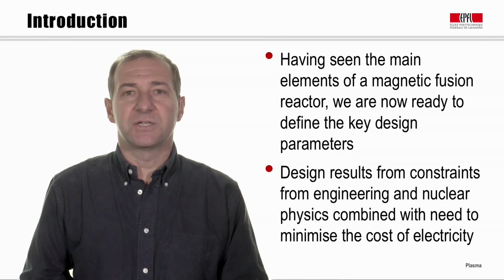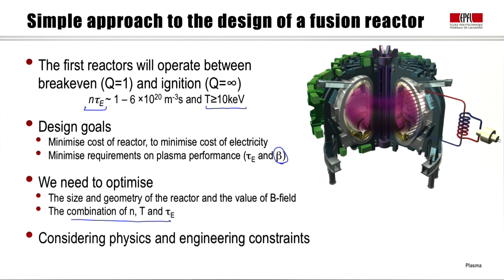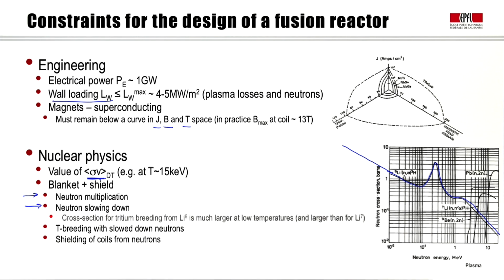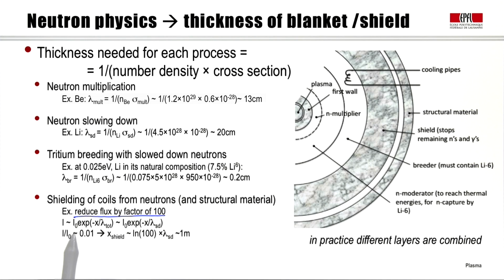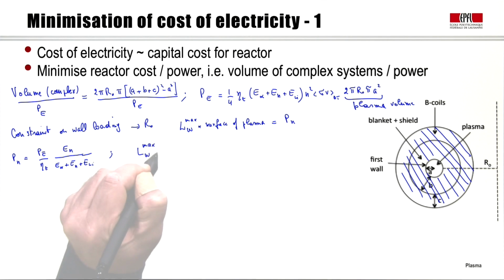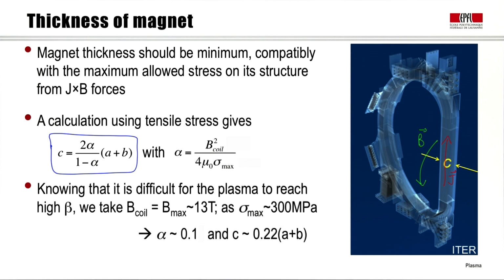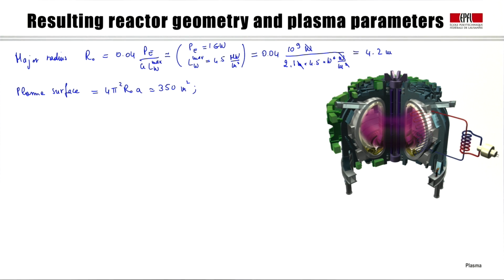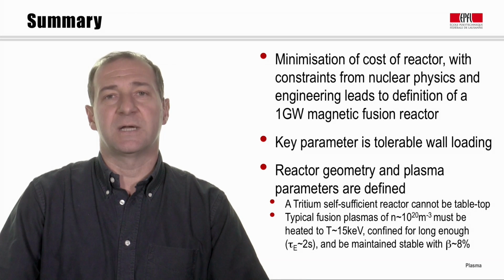6d Simple design of a magnetic fusion reactor